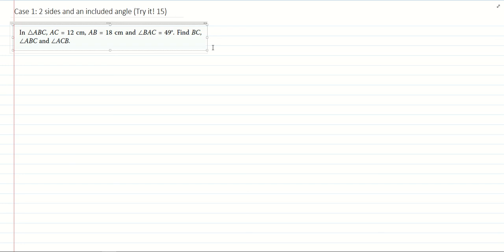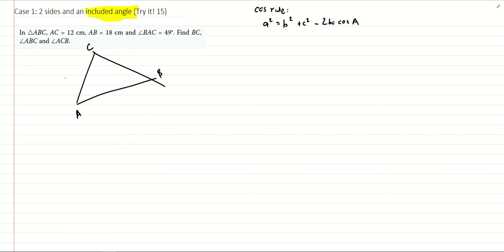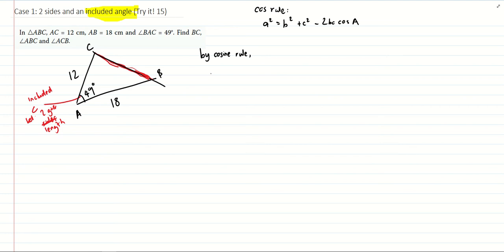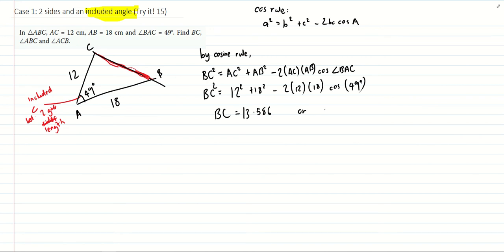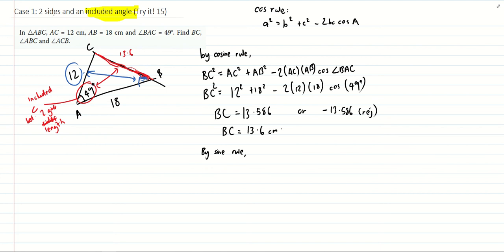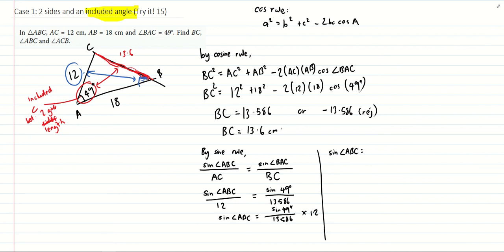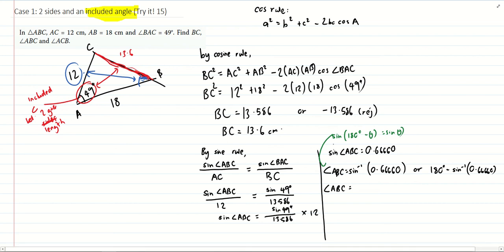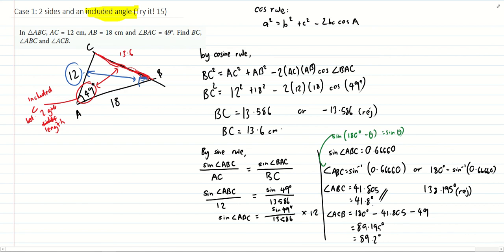EM 7.5 Cosine Rule (Case 1)